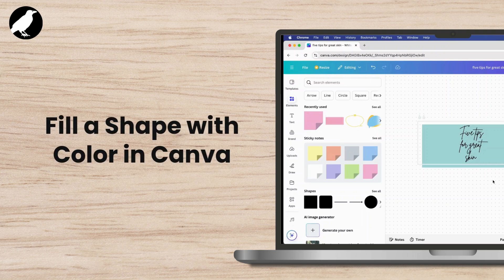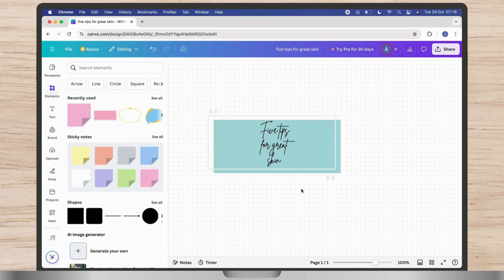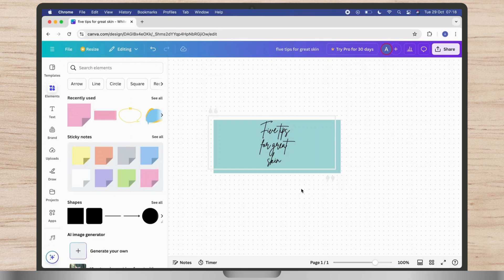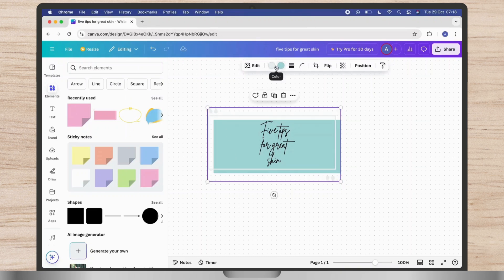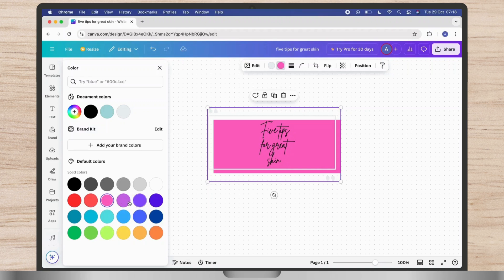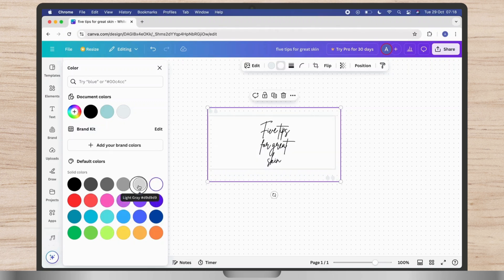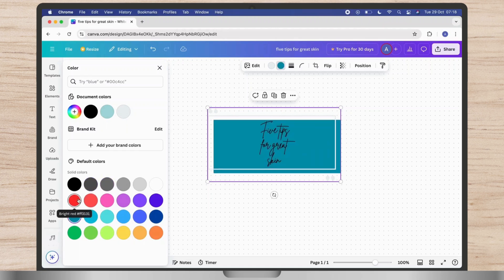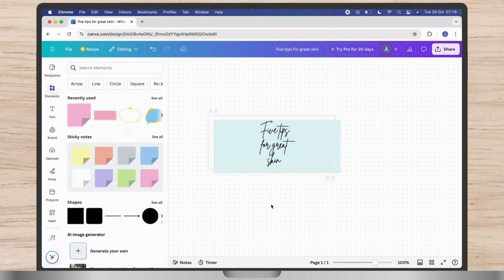How To Fill a Shape with Color in Canva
How To Fill a Shape with Color in Canva! Want to learn how to fill a shape with color in Canva to enhance your designs? This video will guide you through the simple steps to add color to shapes quickly and easily. Whether you're asking, "How do I fill a shape with color in Canva?" or need tips on customizing your design, this tutorial has you covered. Discover how to use Canva's color tools to make your shapes stand out. Watch now to see how you can fill a shape with color in Canva today!

Timestamps:
00:00 How To Fill a Shape with Color in Canva
00:10 How Do I Fill a Shape with Color in Canva?